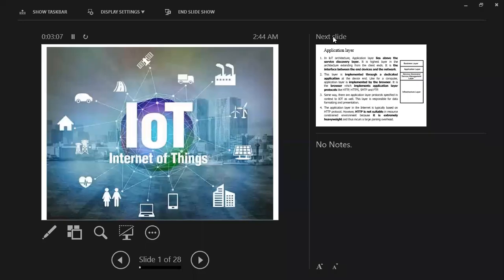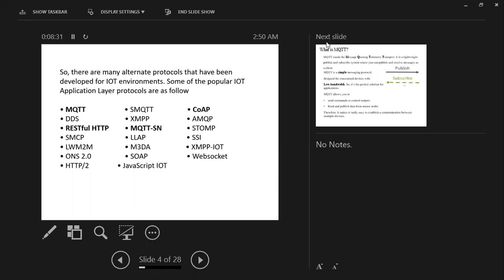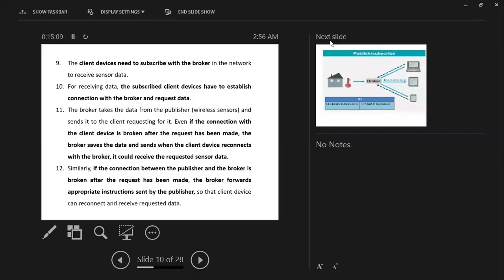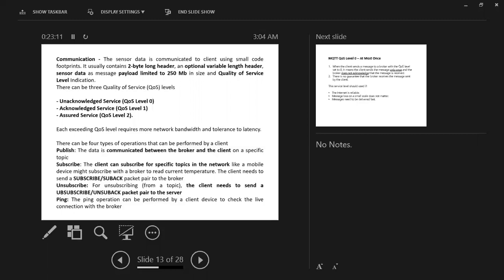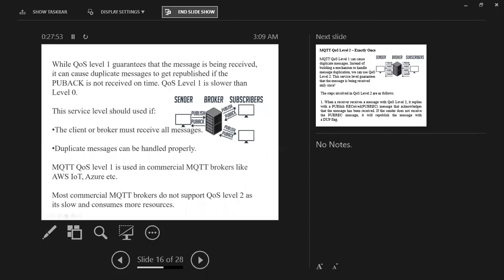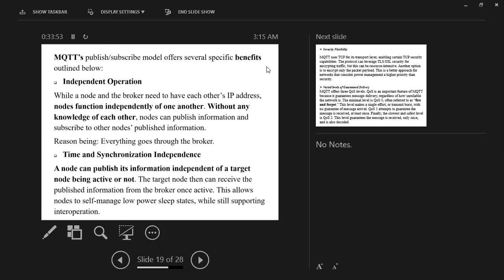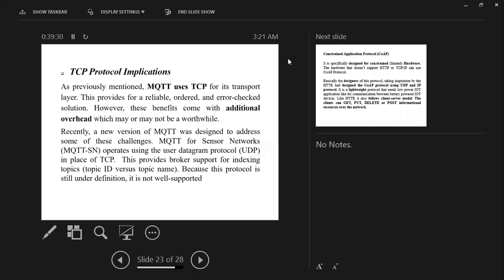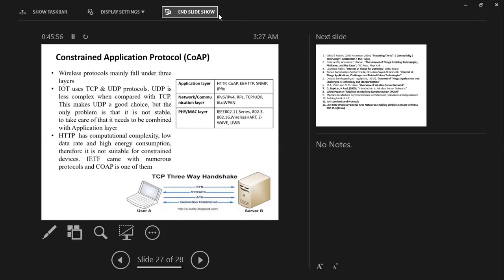Lecturer 10 Part A